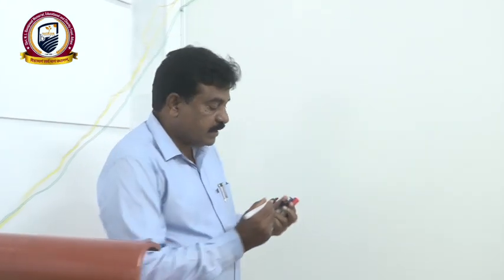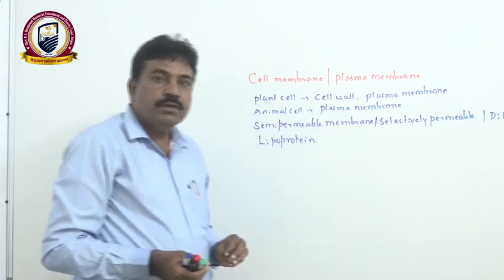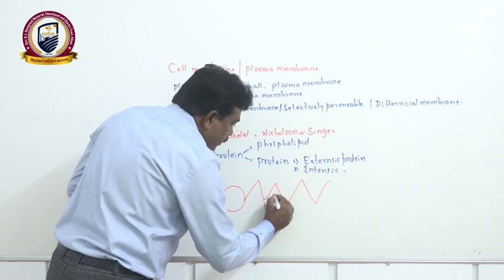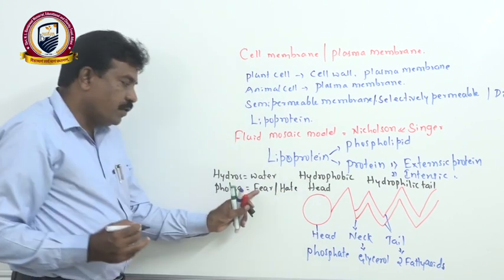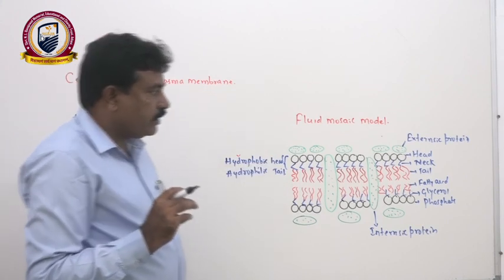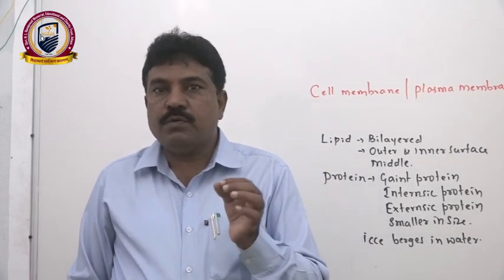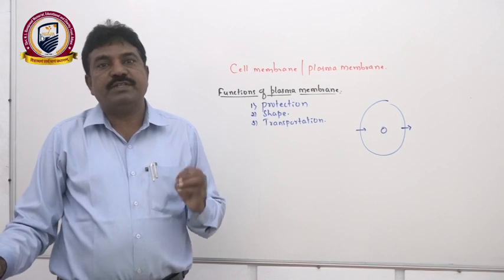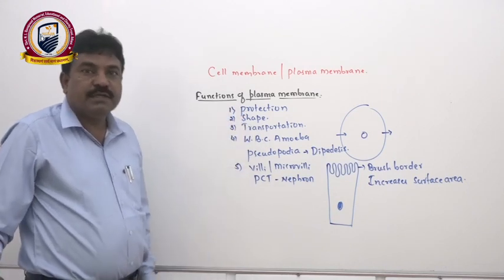Cell - Part 5